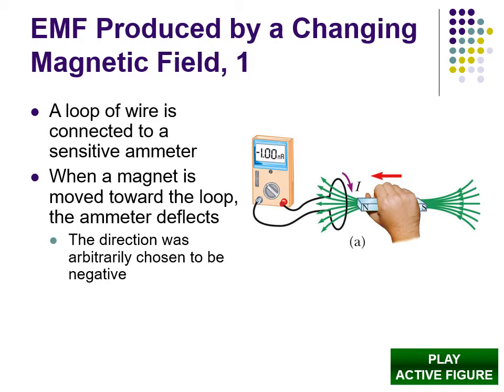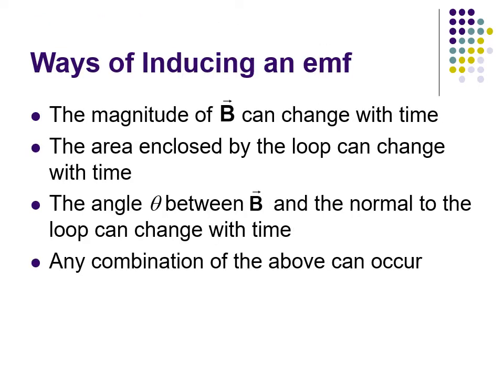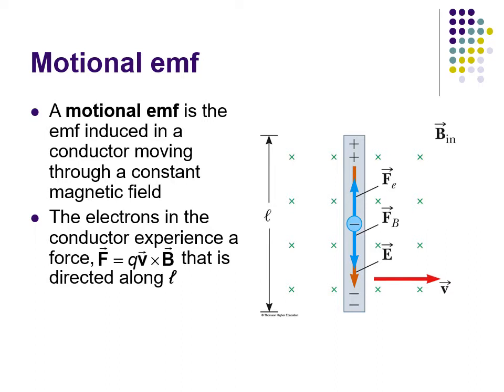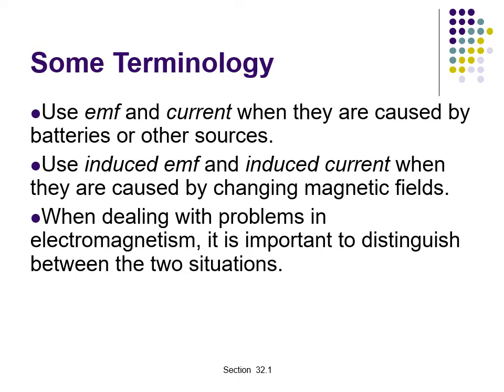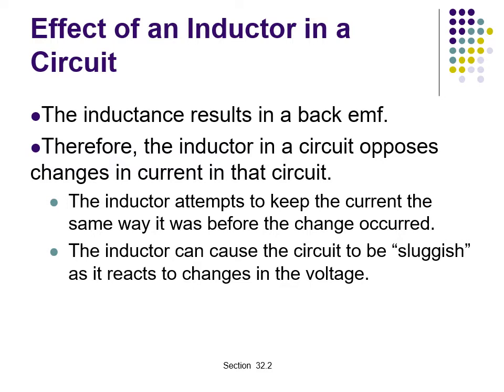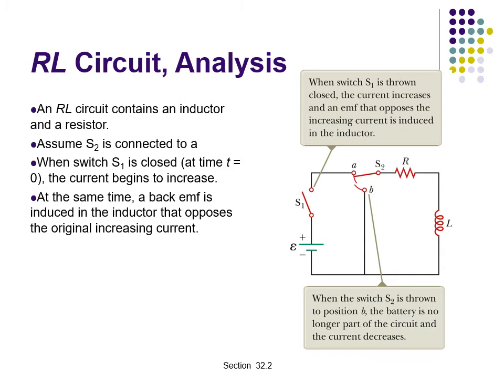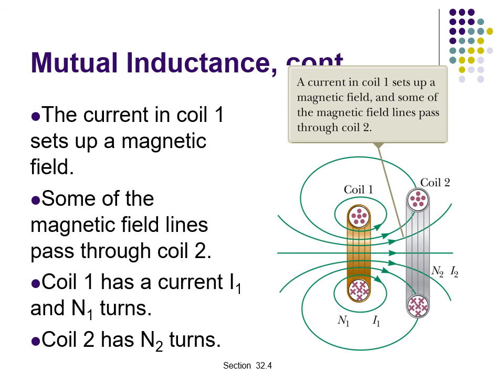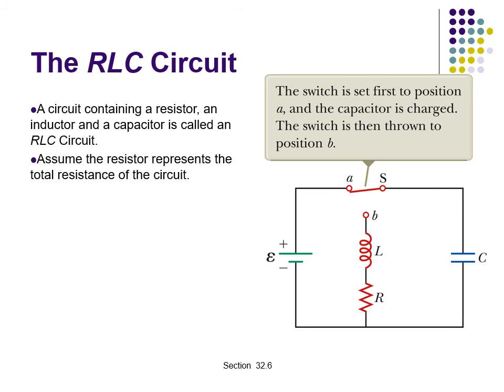APC Faraday, Lenz, Henry and THE END